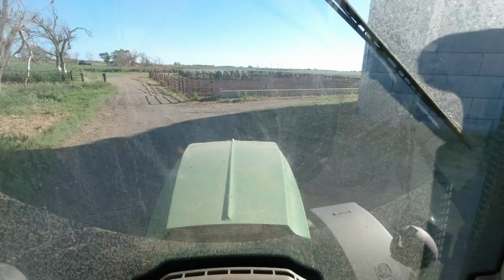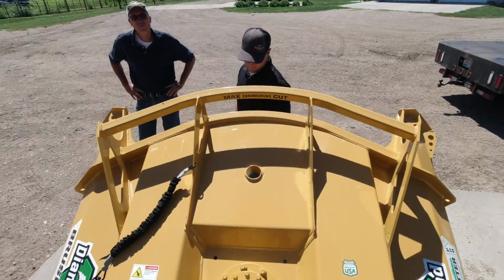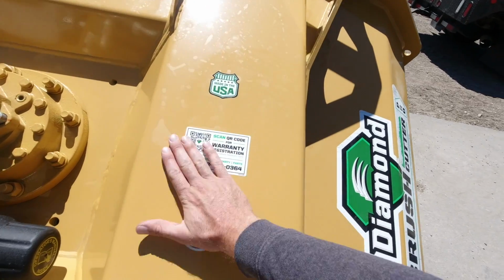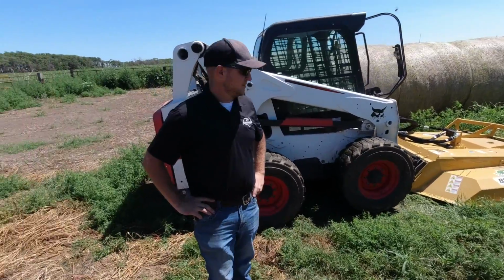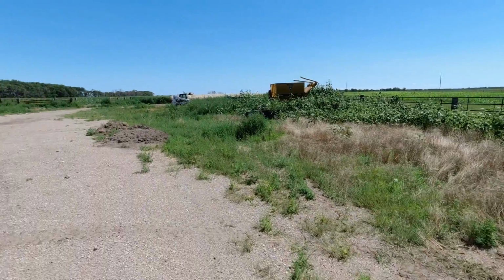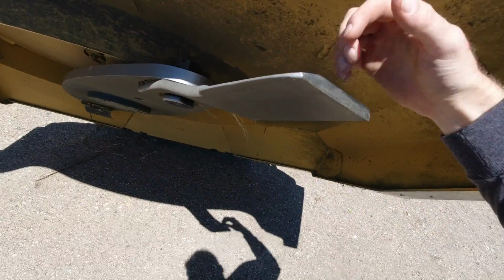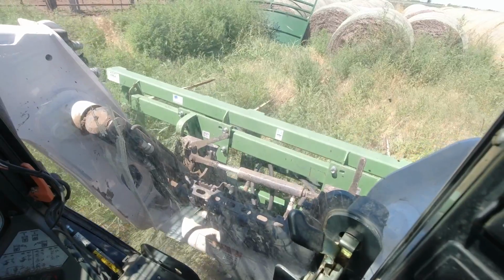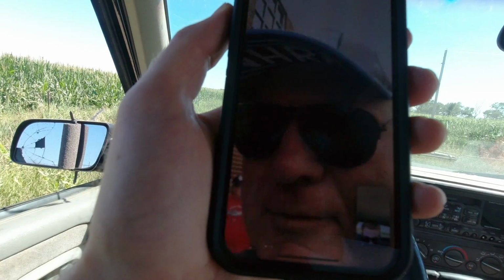Going Pro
Sonne Farms
57363